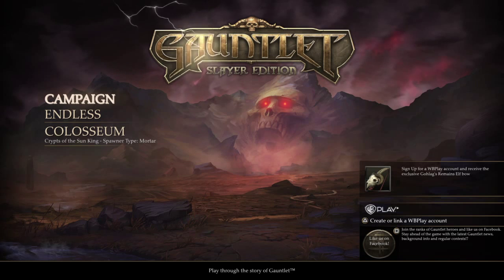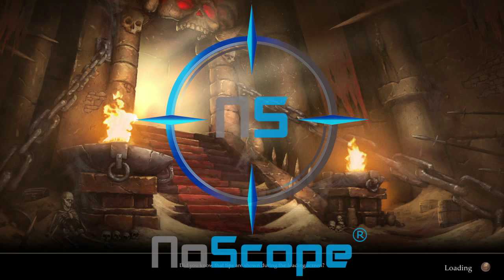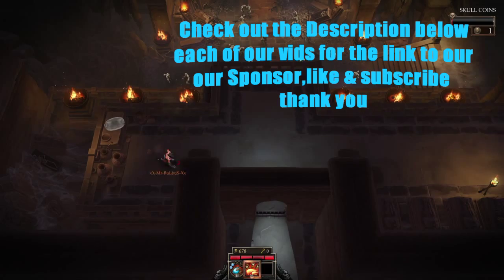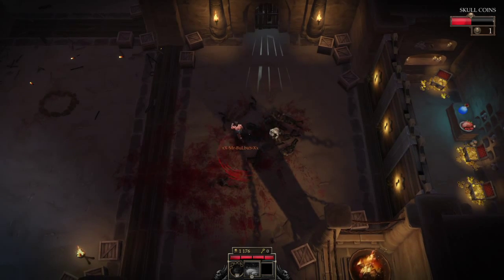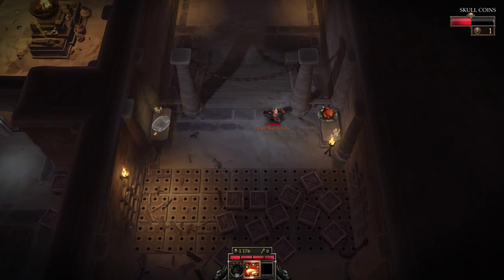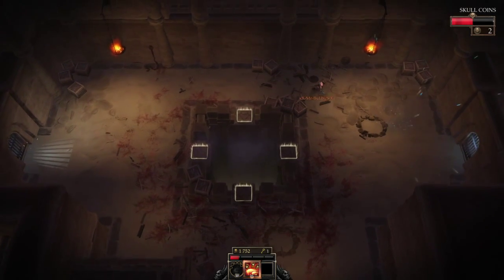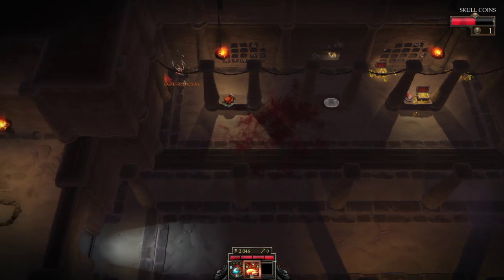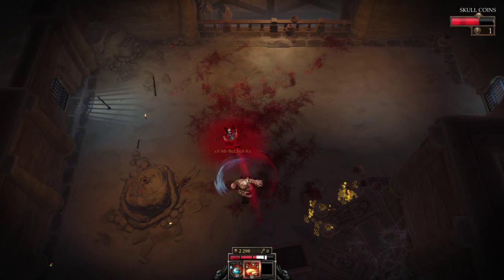Gauntlet Slayer Edition from Zsquad (free)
great adventure game check it out
our channel thank you